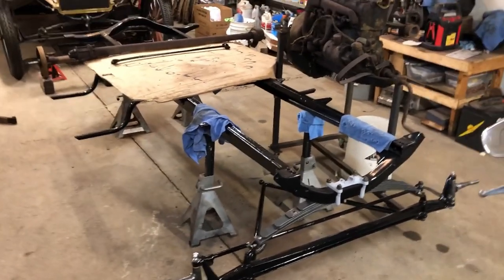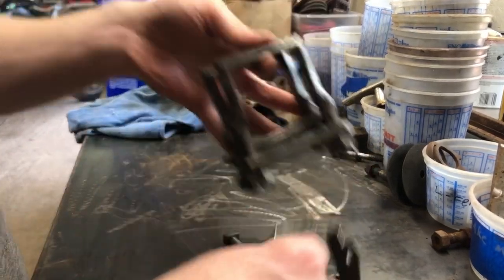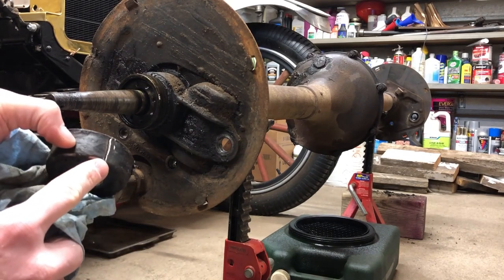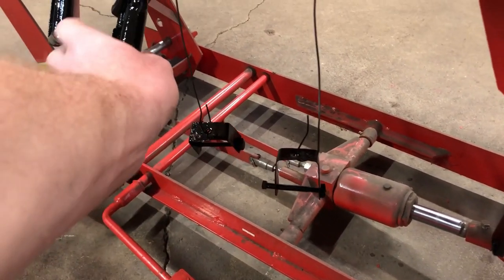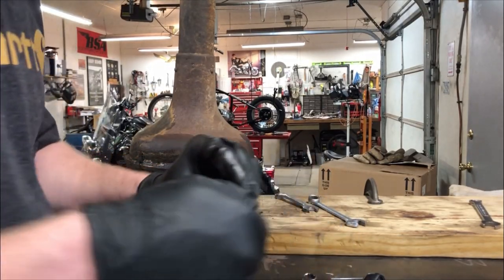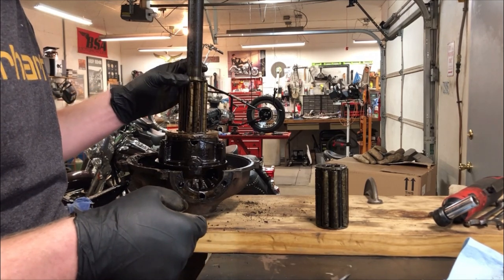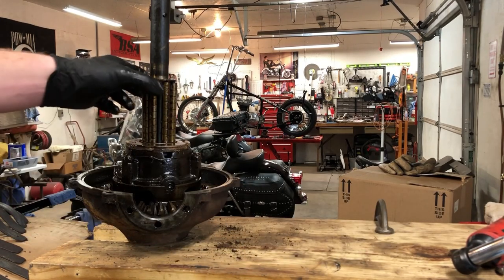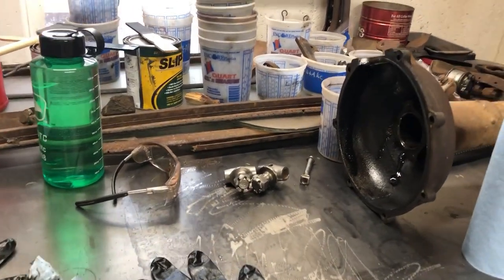1926 Ford Model T Restoration Part 4 Rear Suspension and Differential Disassembly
In this video I will be cleaning up and painting some more parts. I will also start the disassembly of the rear differential and share some more information about the Ford Model T.